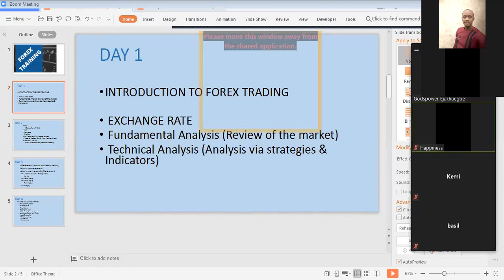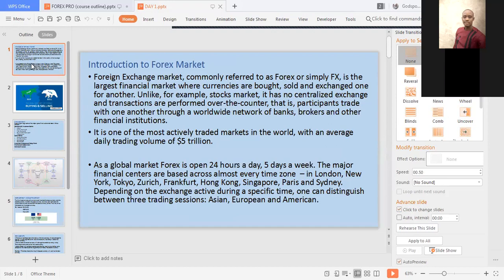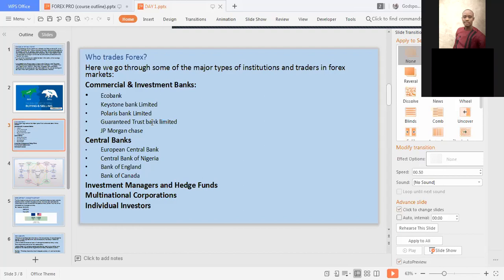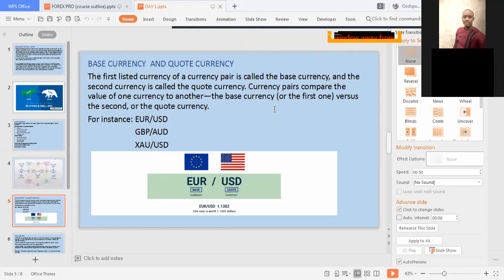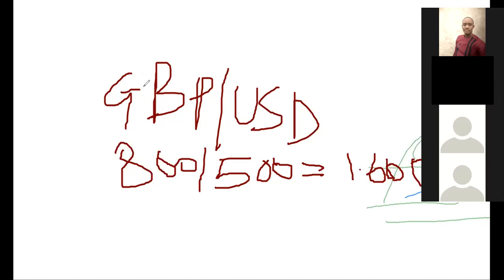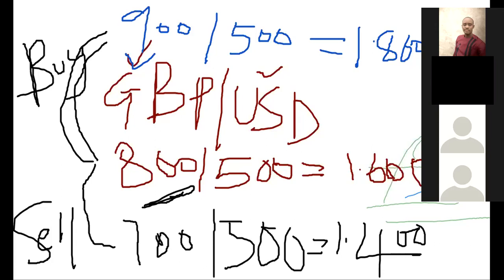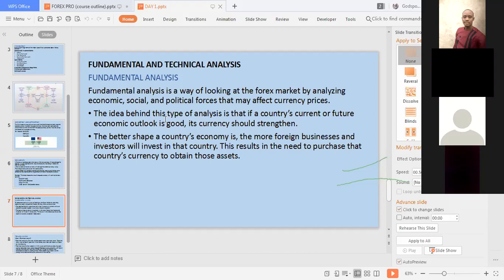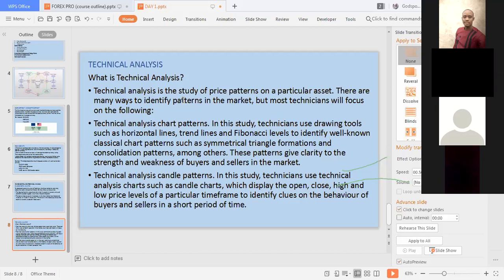DAY 1 Beginners Class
EXCHANGE RATE
FUNDAMENTAL & TECHNICAL ANALYSIS